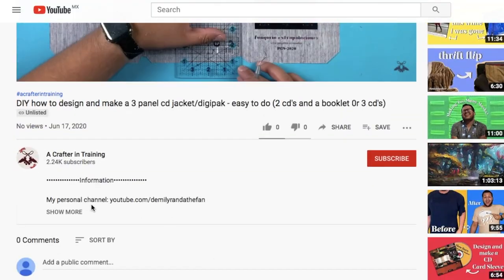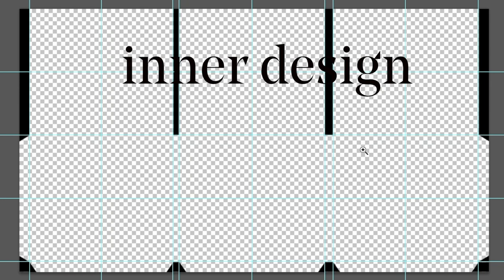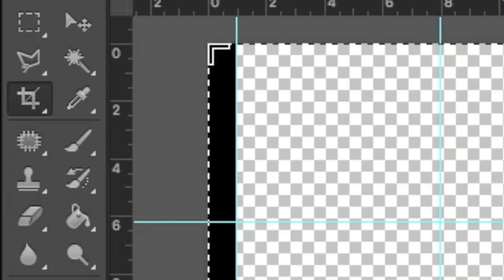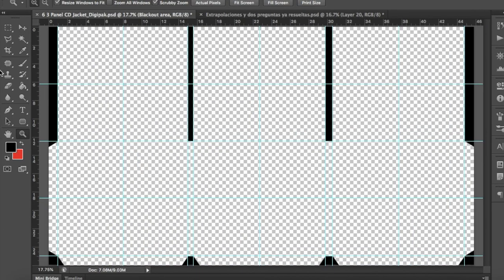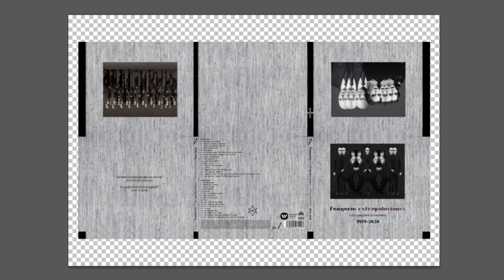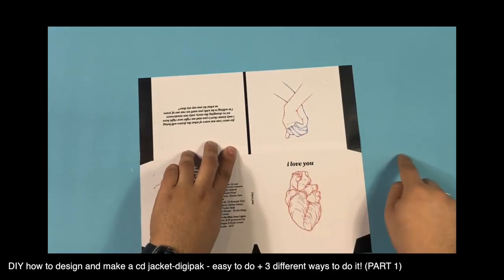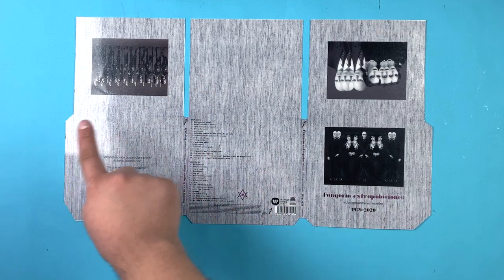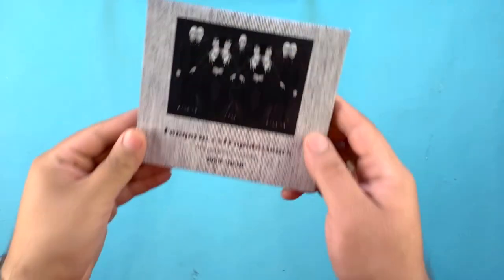DIY how to design and make a 3 panel cd jacket/digipak - easy to do (2 cd's and a booklet 0r 3 cd's)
Information

Part 2 (3 panel with inserts:) COMING NEXT WEEK

Equipment

Camera: iPhone XR
Microphone: RadioShack Digital USB Desktop Microphone
Editing Software: Final Cut Pro X